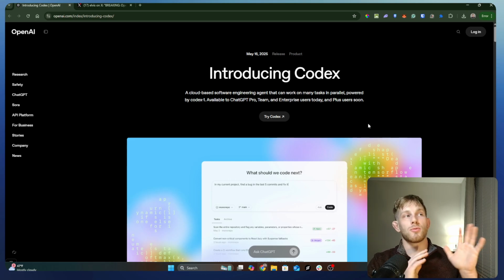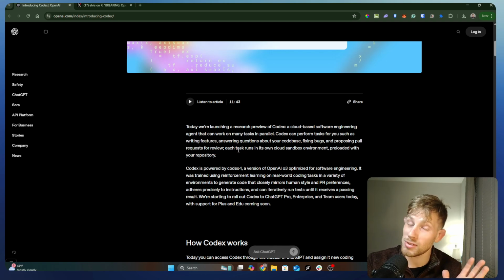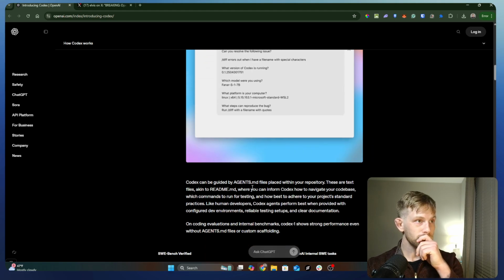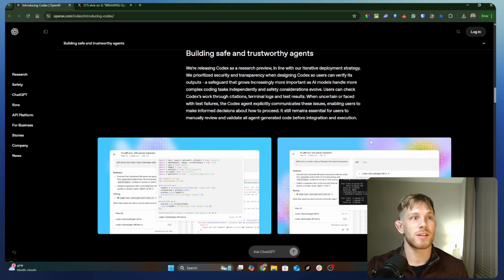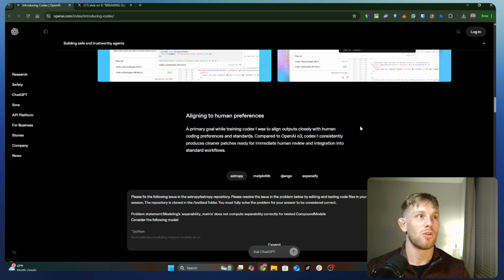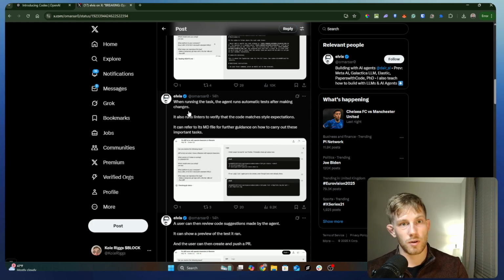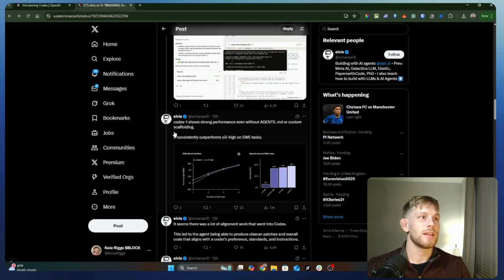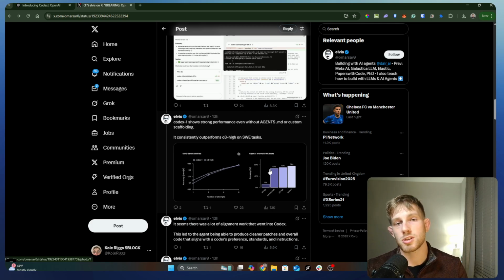BREAKING: OpenAI announces research preview of Codex in ChatGPT